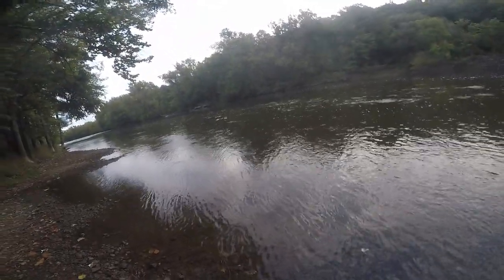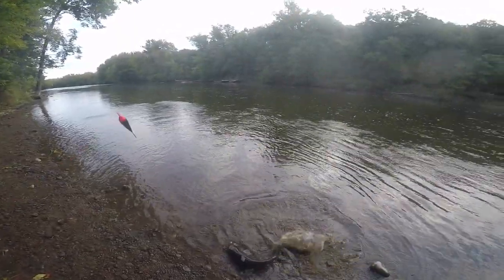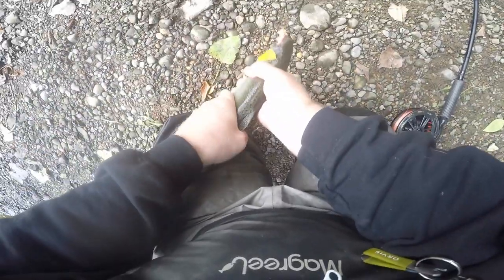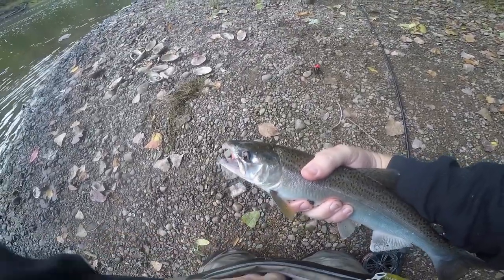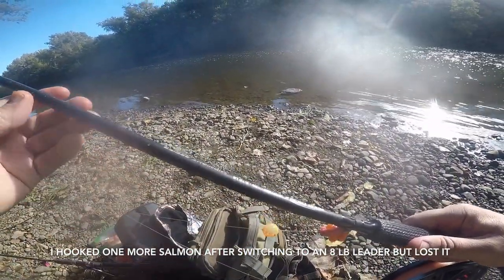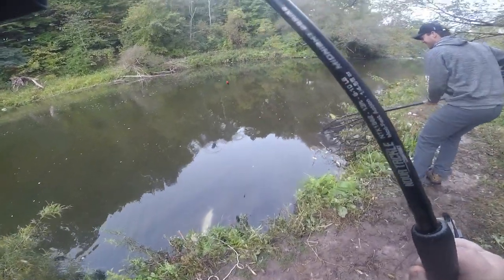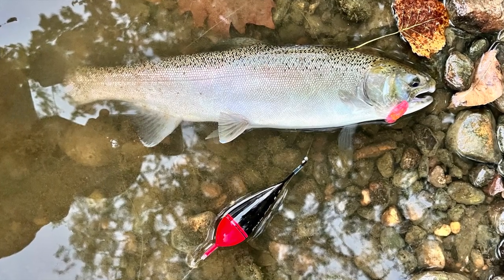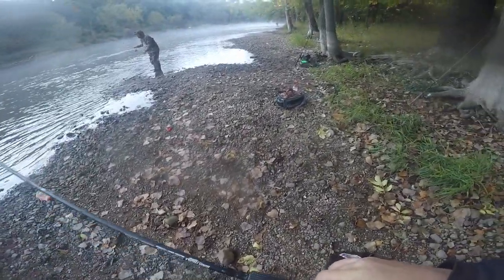Centerpin Float Fishing For Coho With Skein / Michigan Salmon Fishing 2022 / Great Lakes Salmon Run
In this Michigan salmon fishing video I am centerpin float fishing with skein and taking advantage of being able to catch the Great Lakes salmon run in 2022. I also show off my skein fishing rig and how to rig for skein the way I did in this video. My skein rigging technique is a little strange in this case but if it works it works. I like to use a skein bead combo sometimes rather than re rig entirely to switch from skein fishing to bead fishing. Also on more than one occasion this season I have had fish pass up the skein and hit the bead on a bead skein tandem set up.

Michigan salmon fishing attracts people from all around the country who wish to chase Great Lakes Salmon. I drive all over the state early in the season every year to fish for king salmon and coho salmon but fishing for coho salmon is my favorite of the 2. In this salmon fishing video I catch my first few coho of 2022 while centerpin float fishing with skein and bead combos. Float fishing for salmon is fun and effective and skein and beads make great salmon baits.

Coho’s typically migrate later than the other salmon and travel longer distances. Although natural reproduction has been documented, the fishery is largely sustained through stocking. The bulk of coho are planted in the Platte River, just downstream from the state's coho hatchery.

Depending on the tributary, coho spawning runs occur from early September to November. Females excavate redds, or nests, in tributary stream gravel beds. Both male and female adults die soon after spawning. The next spring the eggs hatch and the young remain in the gravel for two to three weeks. They emerge in the late spring, as fry, and wait until their second spring before descending to the Great Lakes as smolts. Once in the lakes, they may stay near shore for a few months, and then seek deeper waters.

This is the fish that really started the Great Lakes salmon fishery. Like Chinook, coho are native to the Pacific coast of North America and parts of Asia. They were successfully introduced into the Great Lakes in 1966, when smolts where stocked in two Lake Michigan tributary streams; Platte River and Bear Creek (Big Manistee River tributary). There was excitement from anglers and fish managers when coho made their first spawning run in the fall of 1967. Since that time, the coho has become a popular sport fish, and many people come from all over the world to fish Michigan's great coho fishery.

This history of the salmon in the Great Lakes describes the decline and extinction of the Atlantic salmon (Salmo salar) in Lake Ontario in the 1800's; the failure to establish, by salmon culture, permanent or sizable populations of Atlantic or Pacific salmon in any of the Great Lakes in 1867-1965; and the success of the plantings of coho (Oncorhynchus kisutch) and chinook salmon (O. tshawytsha) in the Great Lakes, in 1966-70 -- particularly in Lake Michigan. Despite plantings of 5 million fry and fingerlings from Lake Ontario stocks in 1866-84, the native Atlantic salmon in Lake Ontario became extinct in the late 1800's primarily because tributaries in which they spawned were blocked by mill dams. Plantings of 13 million chinook salmon and landlocked and anadromous forms of Atlantic salmon in Lake Ontario and the other Great Lakes in 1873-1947 failed completely. The first species to develop a self-sustaining population was the pink salmon (O. gorbuscha), which was planted in Lake Superior in 1956; however, it has not become abundant. A salmon fishery finally was established when 15 million coho salmon and 6 million chinook salmon were planted as smolt in the Great Lakes in 1966-70. In 1970, for example, 576,000 coho salmon (12% of those planted in 1969) were caught by anglers in Lake Michigan. Most weighed 5 to 10 pounds (2.3-4.5 kg). Sport fishing for salmon was fair in Lakes Superior and Huron, and poor in Lakes Erie and Ontario. By 1970, natural reproduction of coho, chinook, pink, and kokanee (O. nerka) salmon had occurred in some tributaries of one or more of the upper three Great Lakes. It is expected, however, that the sport fishery will continue to be supported almost entirely by planted fish.

centerpin float fishing, float fishing for coho, salmon fishing with skein, float fishing for coho, skein fishing, skein fishing set up, skein fishing rig,